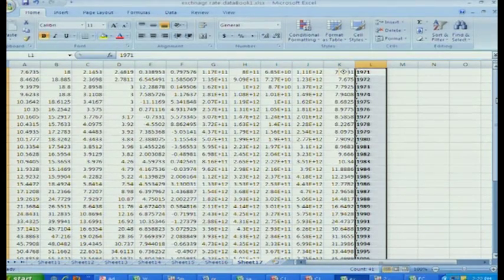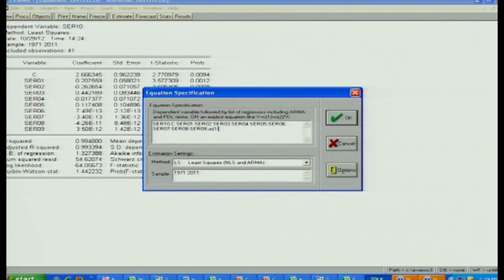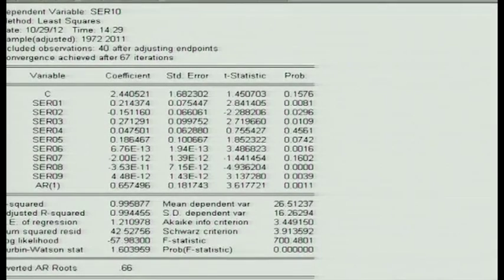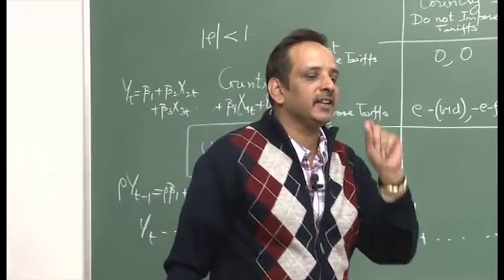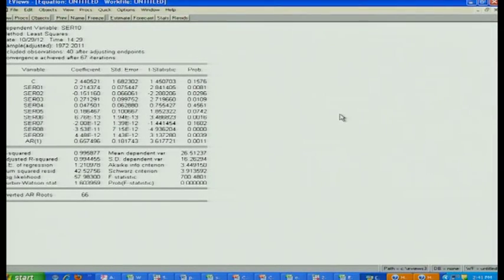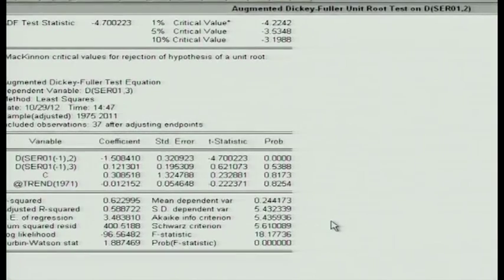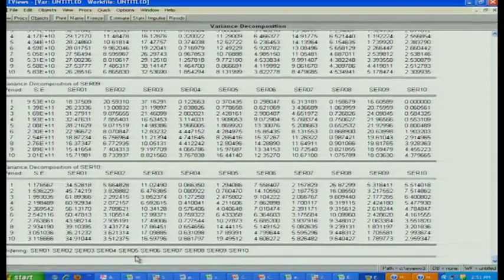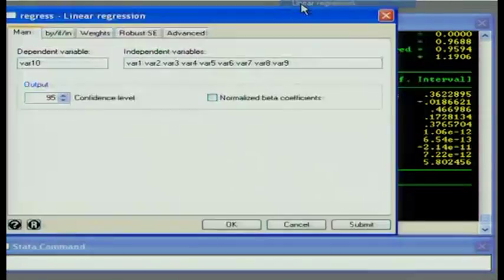Mod-01 Lec-20 Lecture-20International Economics